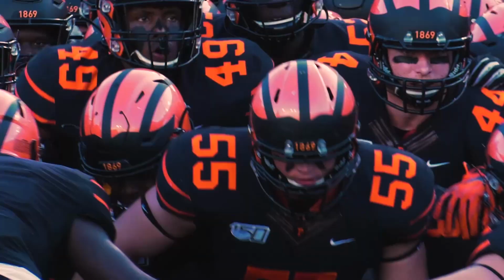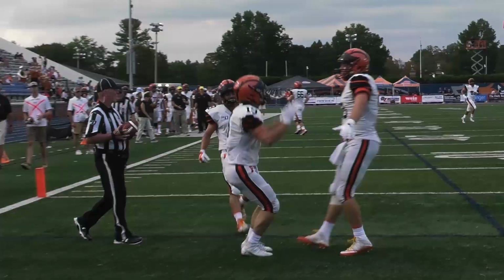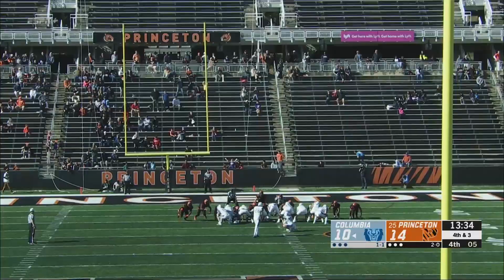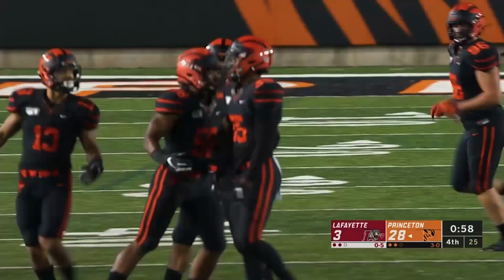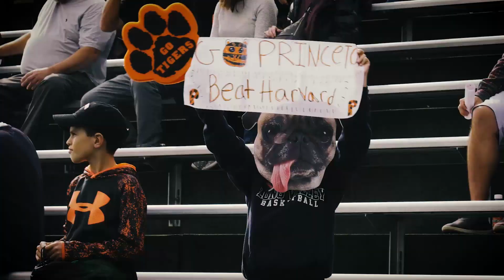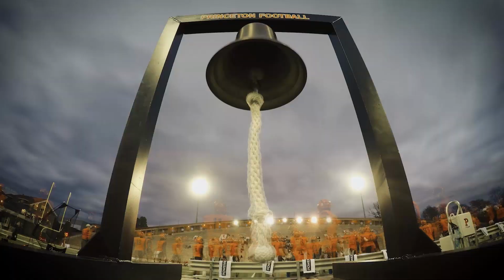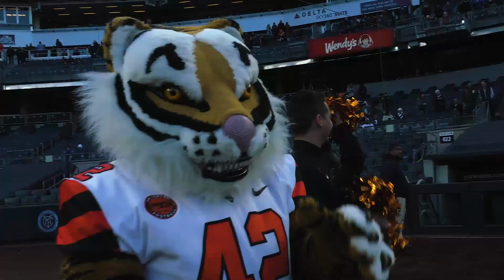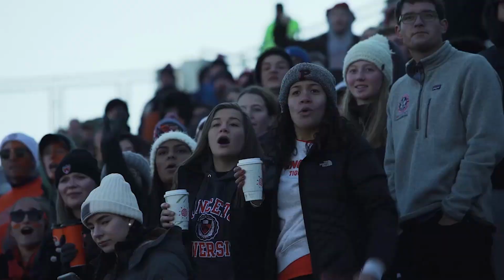Higher Education Sports Highlights Trailer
We were contracted to produce football highlights for the 2019 Princteton University Tigers football team. The project required us to staff all games of the season with 1-2 cinematographers, capture the play-action, then edit a 2 minute highlight within 24 hours of each game.

We captured each game at a 4k resolution with a high frame rate to be able to have smooth slow motion options in post production. In order to deliver finished videos in such a short time, synchronization of many different cameras and audio recording equipment was a must. The radio call audio plus multiple camera angles made each football highlights interesting to edit and produce.